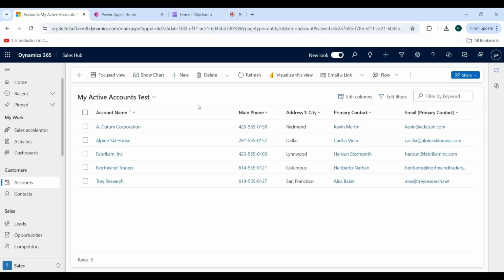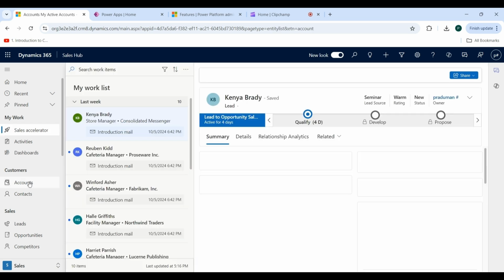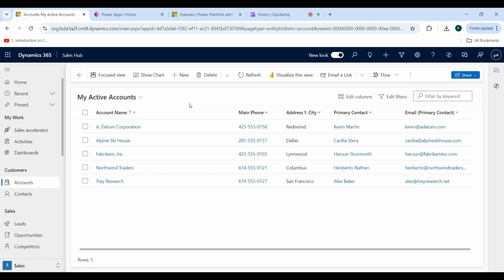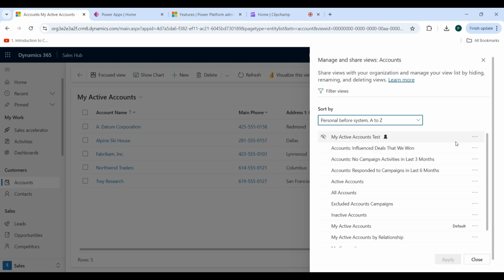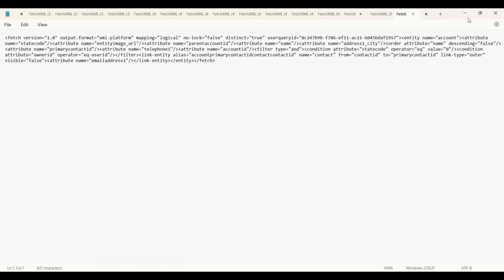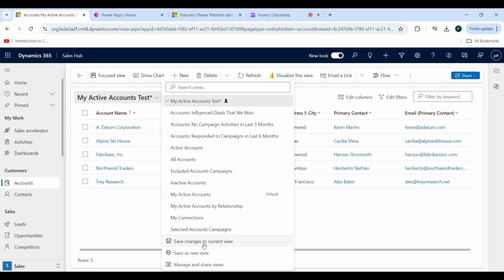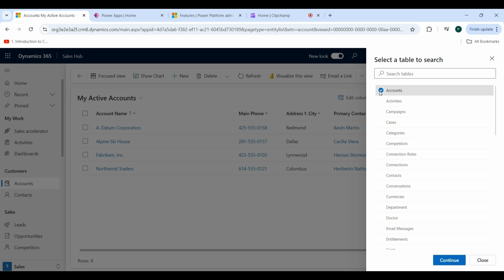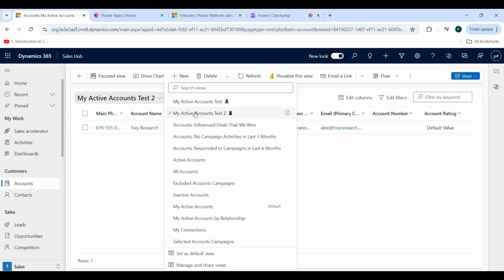How to Use Modern Advanced Find in Dynamics 365 CE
In this video, we dive into the powerful features of Modern Advanced Find in Dynamics 365 Customer Engagement (CE). Learn how to manage views, use Advanced Find for more refined data searches, and customize your experience by hiding or unhiding views. We also cover how to create personalized views, enabling you to filter and access relevant information quickly and efficiently. Whether you’re a beginner or an experienced user, this tutorial will help you maximize the capabilities of Modern Advanced Find to streamline your work in Dynamics 365 CE.